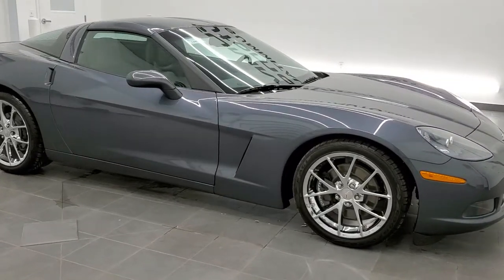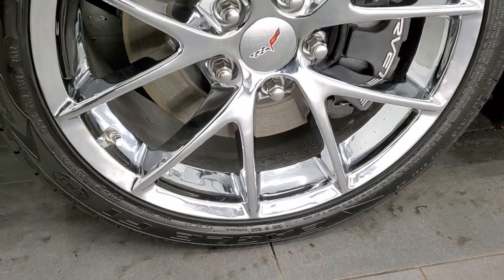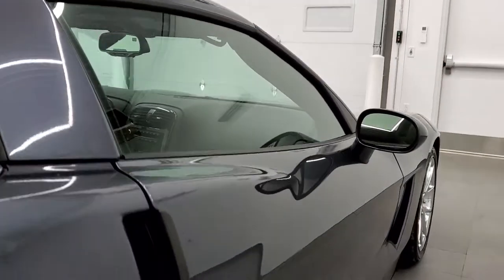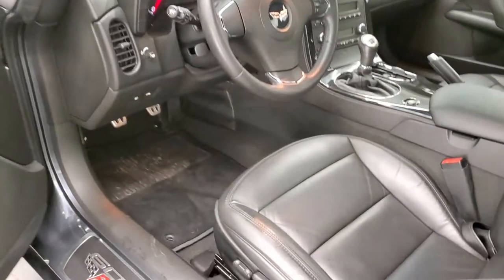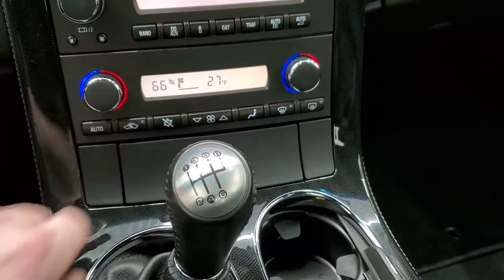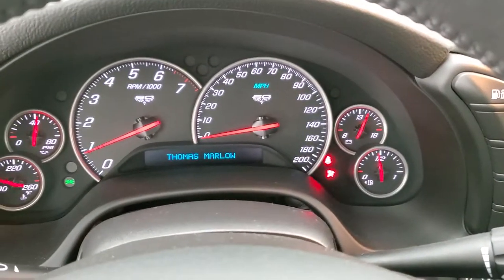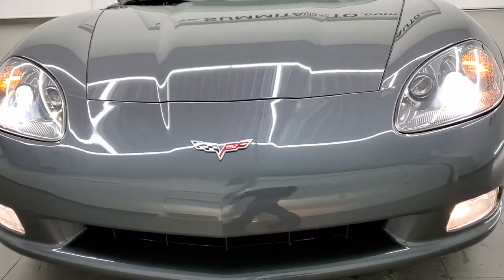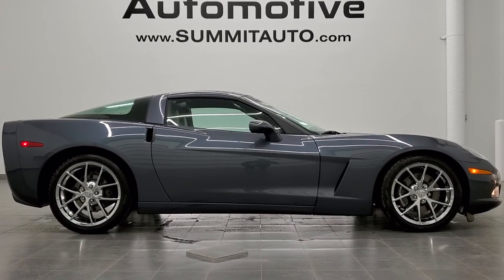2013 CHEVROLET CORVETTE LT1 60TH ANNIVERSARY CYBER GRAY METALLIC WALK AORUND REVIEW 11454Z SOLD!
This 2013 CHEVROLET CORVETTE LT1 60TH ANNIVERSARY 6 SPEED MANUAL IN CYBER GRAY METALLIC FOR SALE IN FOND DU LAC OSHKOSH WISCONSIN 54935 is the vehicle we did walk around review of today.

Thank you for checking out this video of this 2013 CHEVROLET CORVETTE LT1 60TH ANNIVERSARY 6 SPEED MANUAL IN CYBER GRAY METALLIC FOR SALE IN FOND DU LAC OSHKOSH WISCONSIN 54935

STOCK: 11454Z
PRICE: $36,999
MILES: 10,029
MAKE: CHEVROLET
MODEL: CORVETTE
VIN: 1G1YA2DW7D5102715
LOCATION: FOND DU LAC OSHKOSH WISCONSIN, 54937 TRUCKS ON 41

CLEAN TITLE HISTORY! 6.2 Liter OHV V8 LS3 Engine, 430 Horsepower, Two Door Coupe, LT1 Package 1LT LT, 60th Anniversary, 6 Speed Manual Transmission, Rear Wheel Drive RWD, Dual Rear Exhaust, Onstar System, Dual Power Seats, Non Smoker, Black Ebony Leather Seats, Bucket Seats, Power Mirrors, Stabilitrak Traction Control, Goodyear Eagle F1 P285/35 ZR19 Rear Tires and P245/40 ZR18 Front Tires, Chromed Alloy Rims Premium Wheels, Four Wheel Disc Brakes, Fog Lights, HID High Intensity Discharge Headlights, Chrome Tipped Exhaust, AM / FM Radio Tuner, Sirius/XM Satellite Radio Capabilities Sirius / XM, CD Player, Keyless Entry System, Push Button Start, Rear Window Defroster, Driver and Passenger Front Air Bags, Side Curtain Air Bags SRS Safety Restraint System, Compass, Outside Temperature Display and Mileage Display, Dual Multi-Zone Climate Control , Factory Floormats, Air Conditioning AC, Cruise Control, Power Locks, Power Windows, Tilt Steering Wheel, Automatic Headlights Autolamp, Cyber Gray Metallic, CLEAN AUTOCHECK! Very very clean inside and out! This is one of the sharpest 2013 Chevrolet Corvette cars we have ever had on our lot! Make your move before this super clean ride is gone!

STOCK: 11454Z
PRICE: $36,999
MILES: 10,029
MAKE: CHEVROLET
MODEL: CORVETTE
VIN: 1G1YA2DW7D5102715